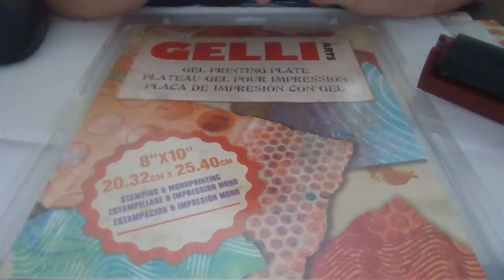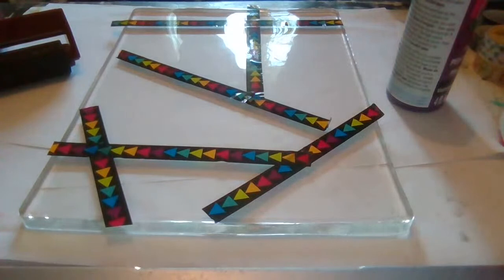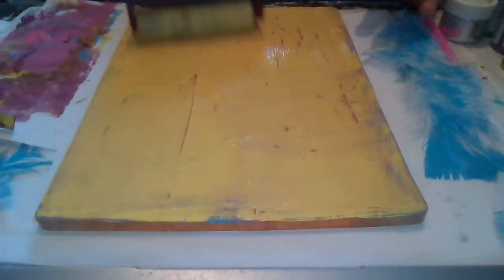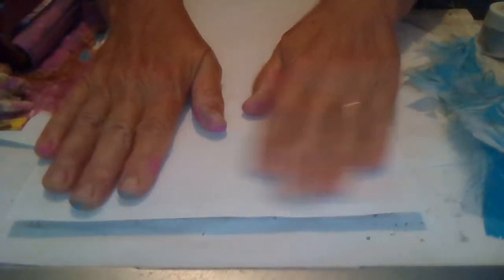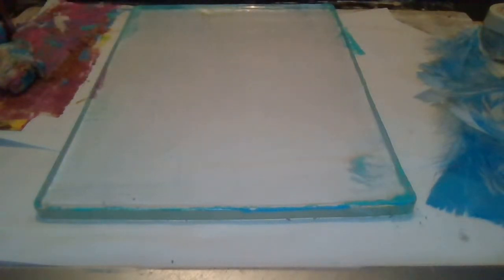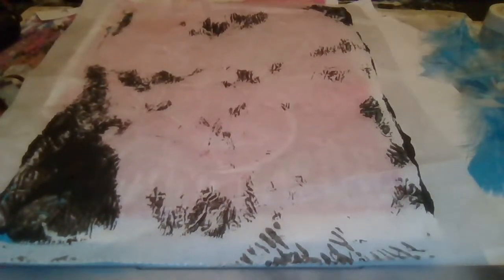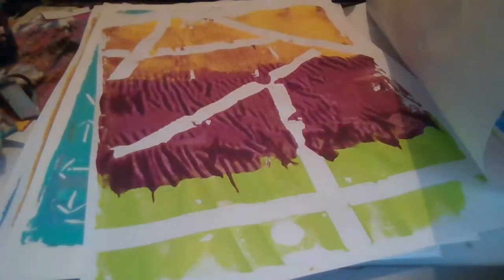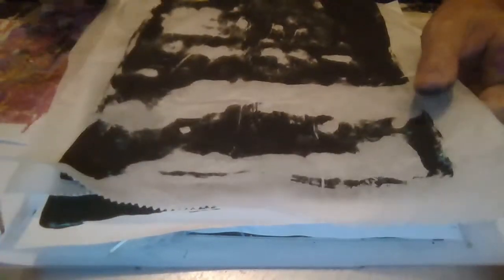Nana.scookingcraftcorner-Gel Plate-Come join me as I learn how to use my new Gel Plate.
Amazon.ca Butterfly Diamond Painting
Amazon.ca Diamond Painting Light